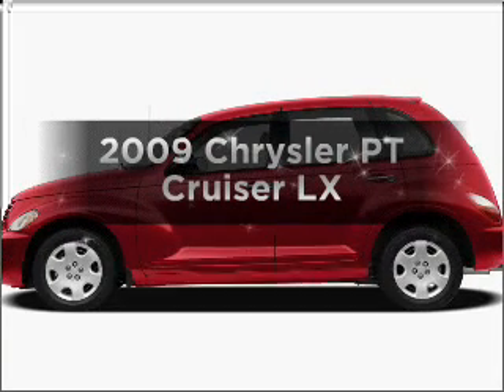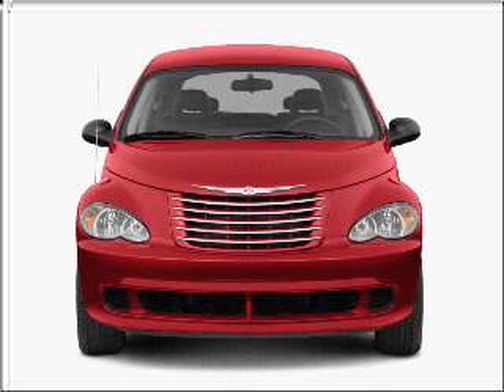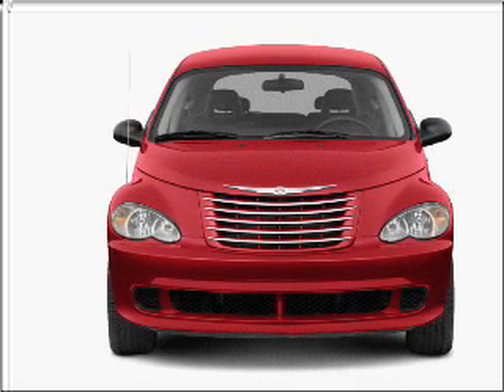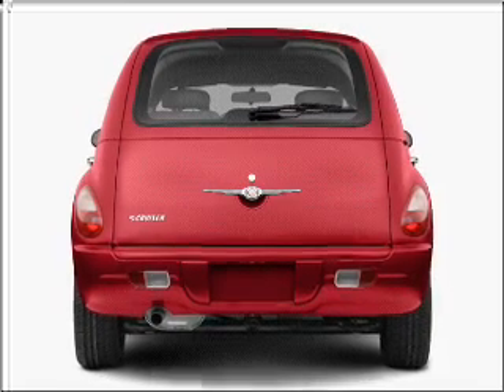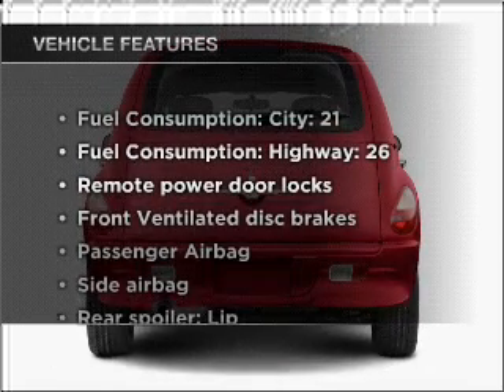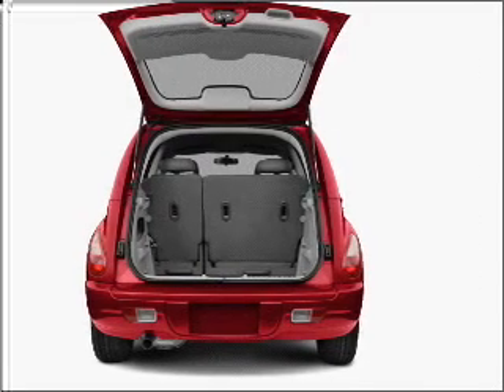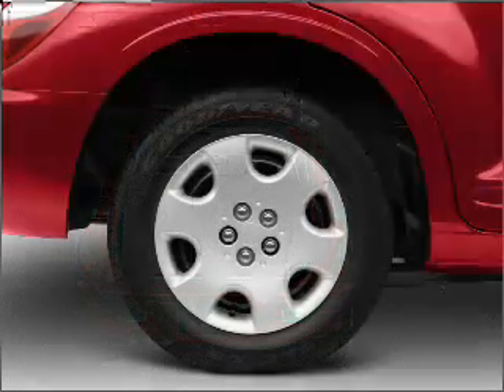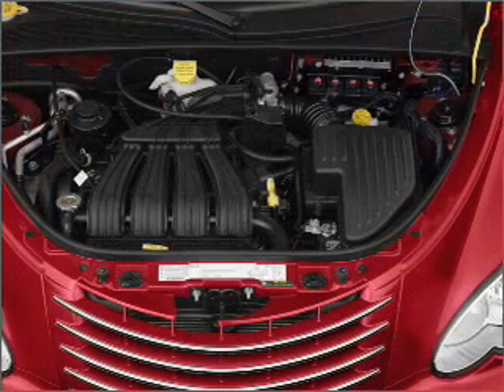2009 Chrysler PT Cruiser - Riverside CA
Year: 2009
Make: Chrysler
Model: PT Cruiser
Trim: LX
Engine: 2.4 liter inline 4 cylinder 16 valve
Transmission: Automatic
Color: Silver
Mileage: 40466
Address:
5900 SYCAMORE CANYON BLVD